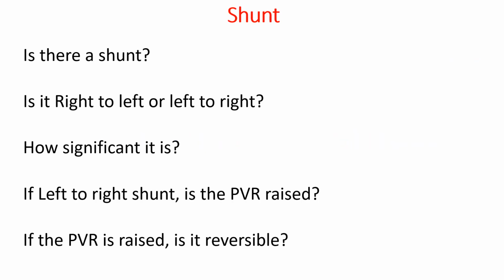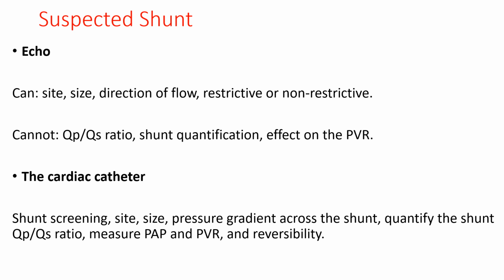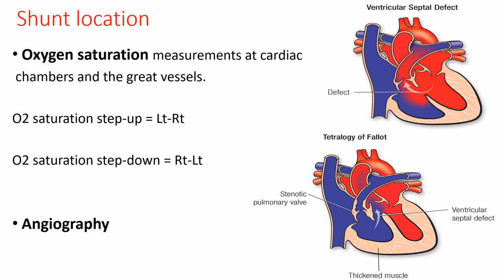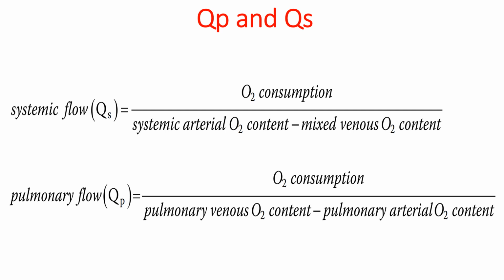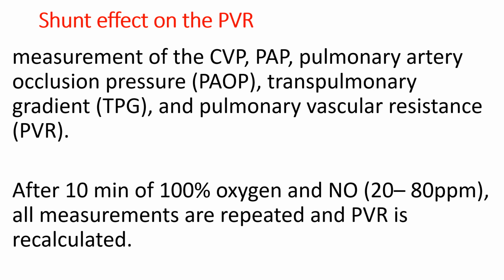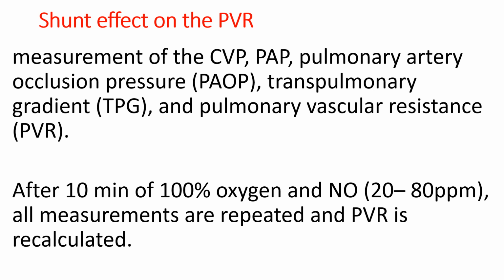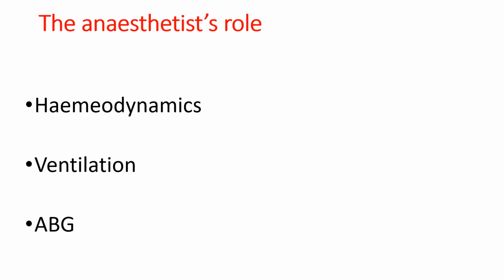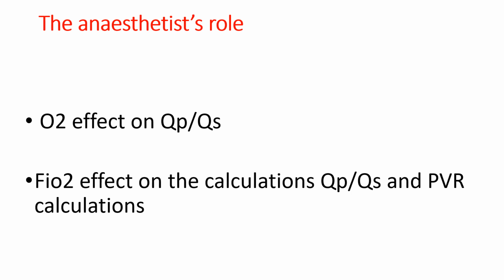3. Cardiac Shunts - quantification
This is a video on how to quantify and assess the cardiac shunt significance.
A link to the UK Anaesthesia Network UKAN Facebook group